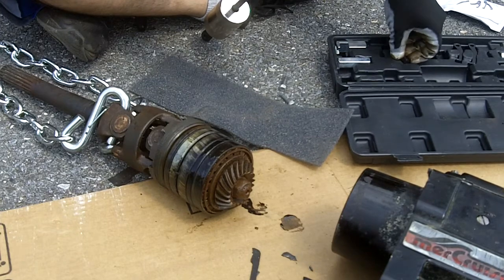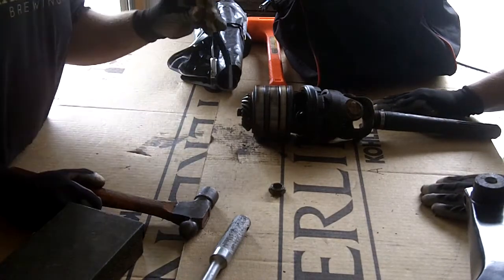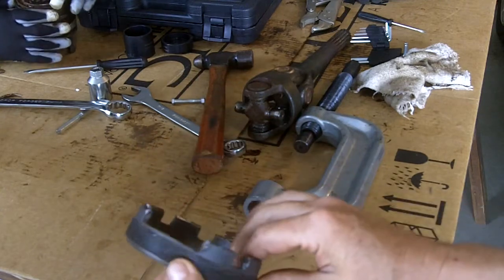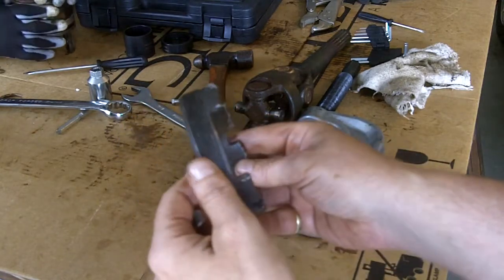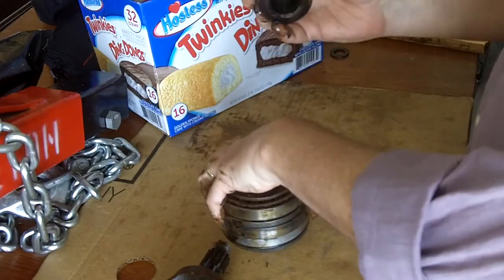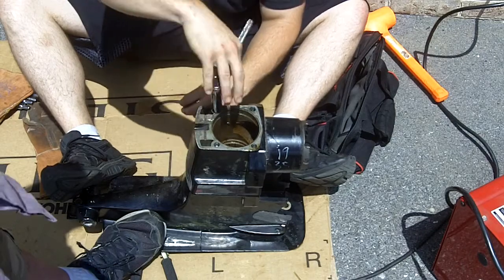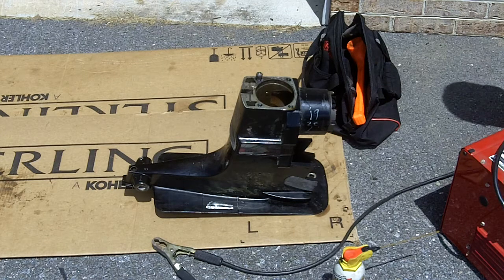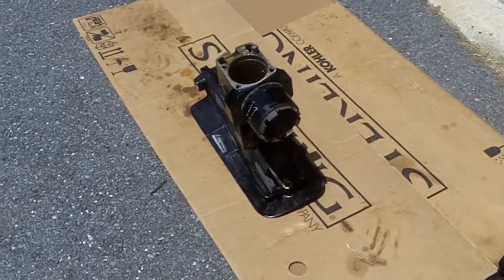MerCruiser Alpha One Outdrive Teardown Part 2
More teardown of the outdrive.